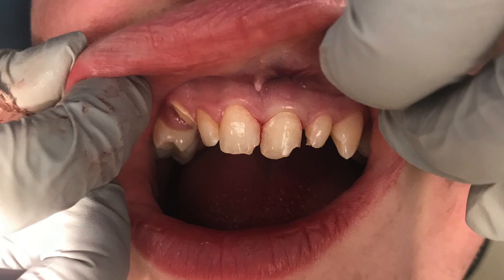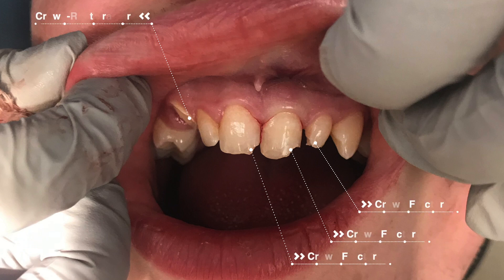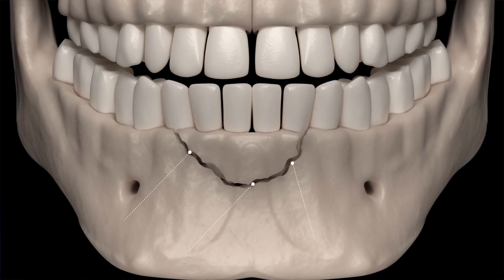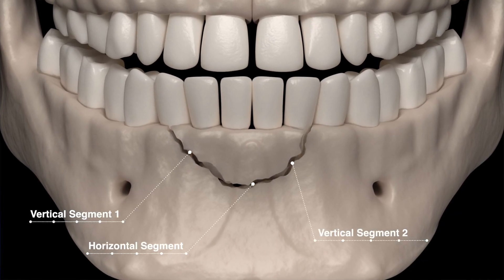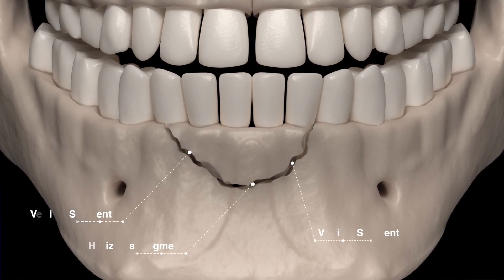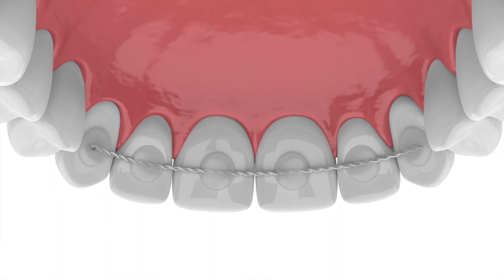Dental Trauma Mini-Course - Part 11 - Dental Trauma Guide - Alveolar Fracture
In this video from the Dental Trauma Mini-Course, Dr. B discusses the Alveolar Fracture Dental Trauma Injury.